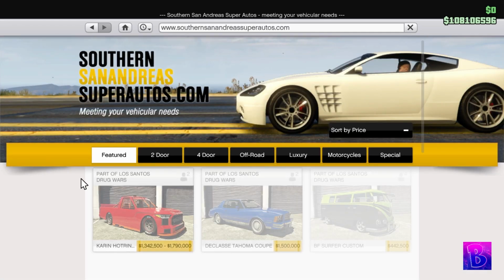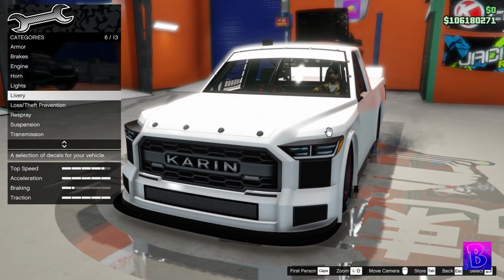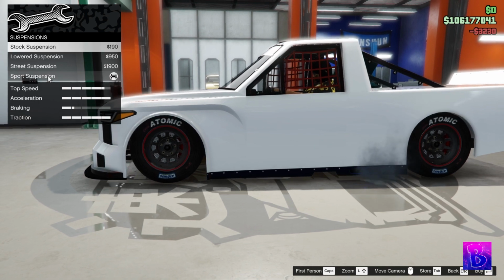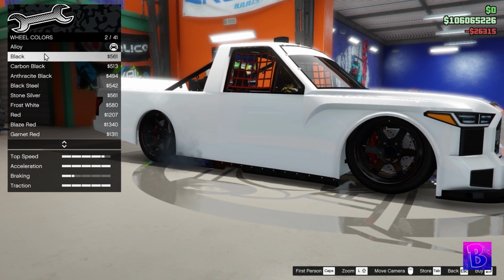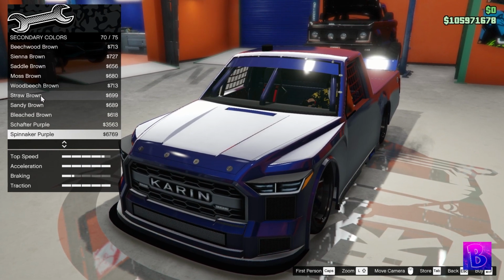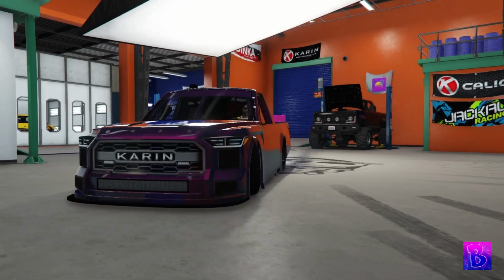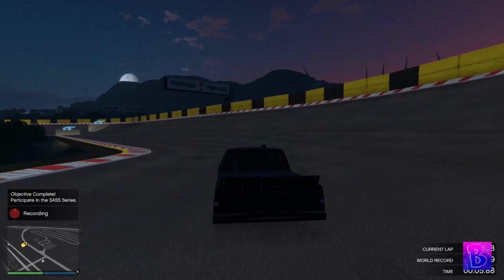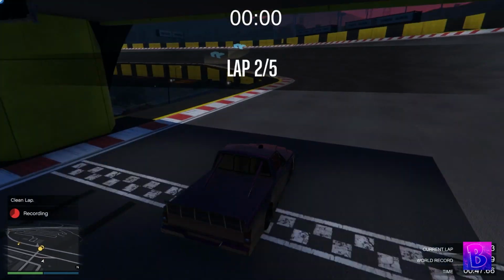I GOT 9 WORLD RECORDS WITH THE NEW HOTRING EVERON | GTA ONLINE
Today you will see me getting 9 WORLD RECORDS in GTA ONLINE's brand new races with the brand new Karin Hotring Everon which is only available until the 15th of March 2023

Chapters:
00:00 Buying the brand new Hotring Everon
00:23 Hotring Everon's Customization
02:26 First Race
03:29 First WR Lap
5:07 Second Race
5:42 Second WR Lap (Second Race)
6:40 Third Race
7:14 Third WR Lap (Third Race)
8:30 Fourth Race
9:06 Fourth WR (Fourth Race)
10:08 Fifth WR (Fourth Race)
11:09 Sixth WR (Fourth Race)
12:17 We have a problem
12:26 Seventh and Eight WR ( Fifth Race)
12:47 Ninth WR (Sixth Race)